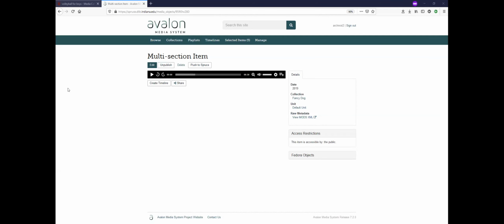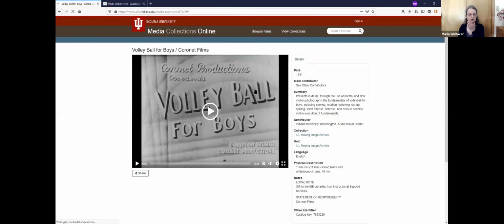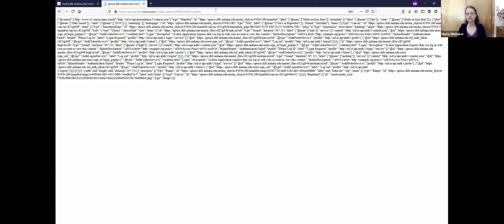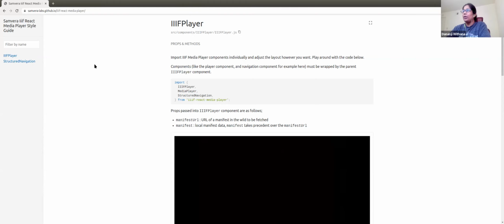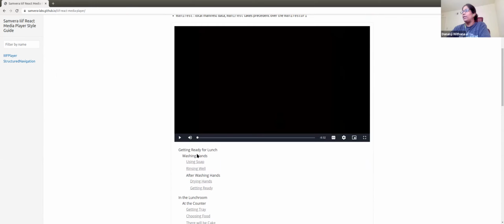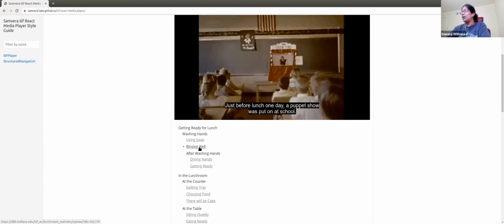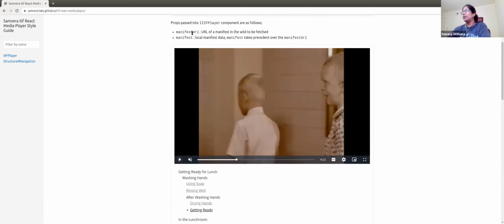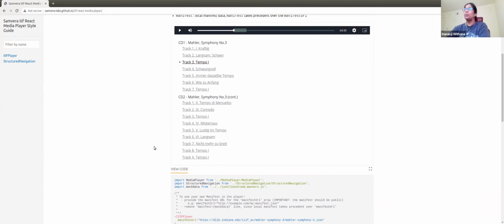Avalon Media System demo, May 2021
Maria Whitaker and Dananji Withana from Indiana University demonstrate new IIIF-related capabilities in the Avalon Media System.